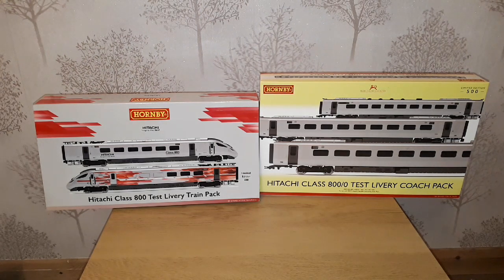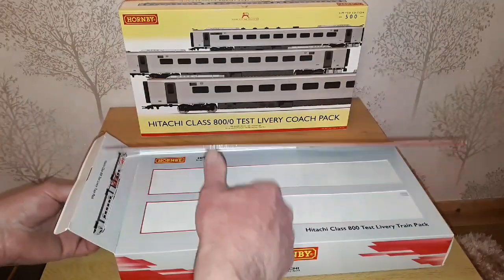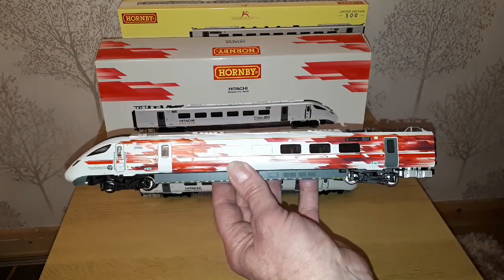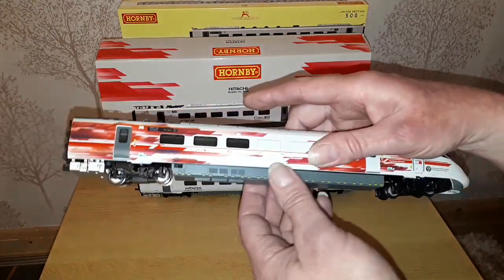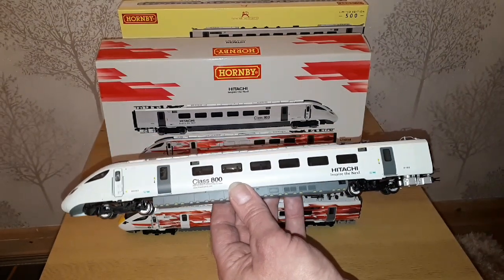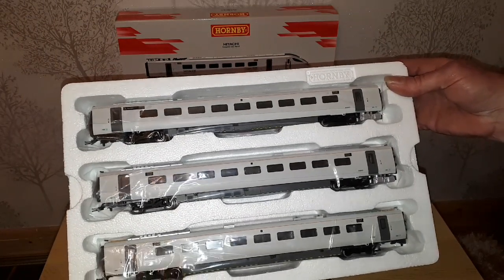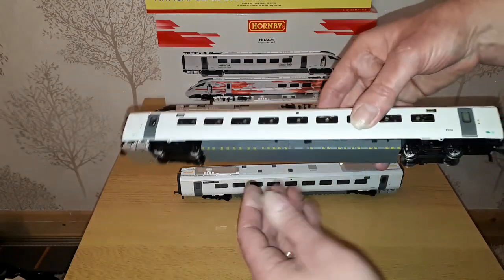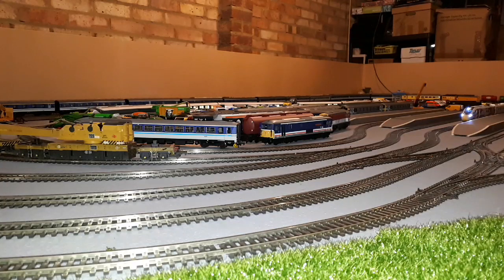Unboxing & running Hornby Class 800 test train & coach packs R3579 R4897 Mangley Town model railway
An unboxing and then running of
R3579 Hornby Hitachi class 800 test livery train pack
R4897 Hornby Hitachi class 800/0 test livery coach pack
on Mangley Town OO gauge model railway layout.